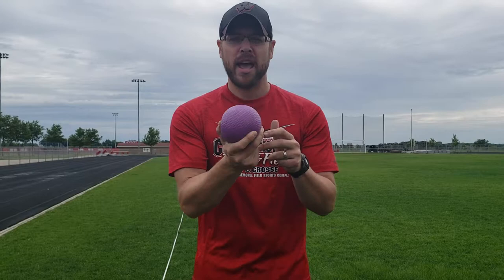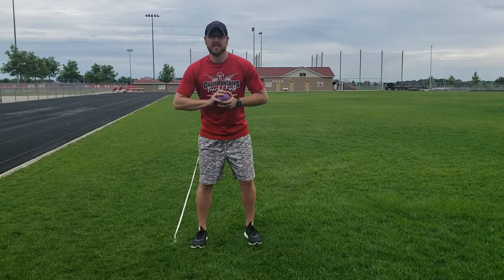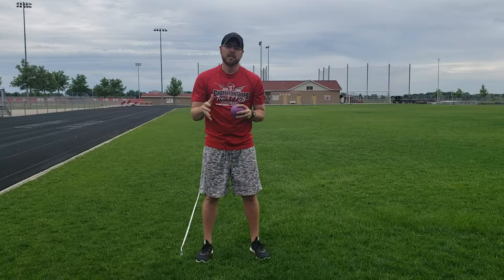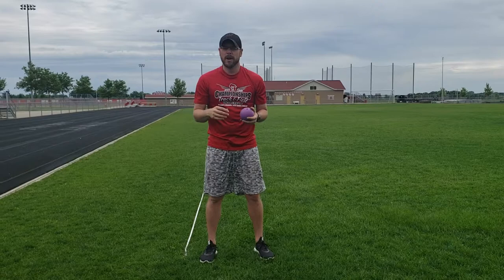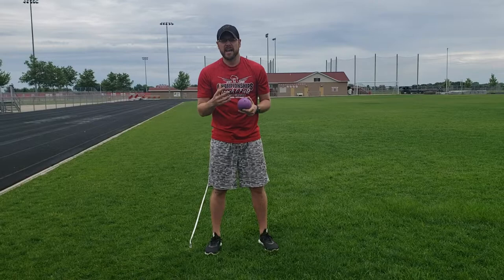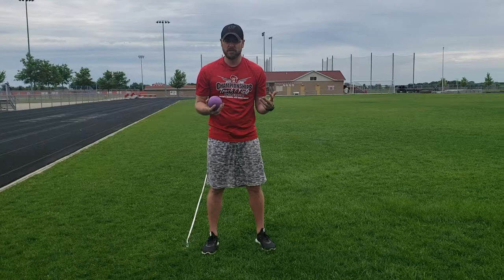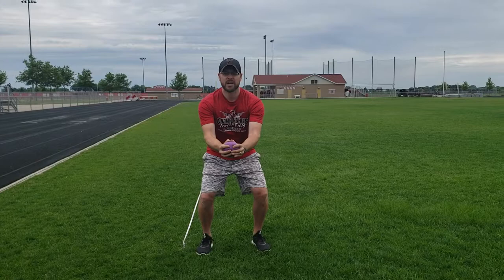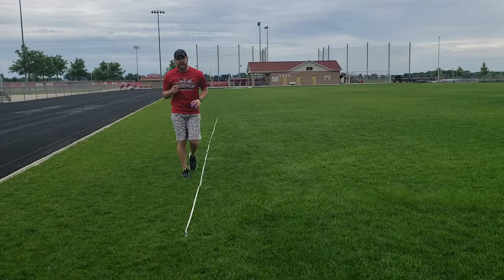Youth Track - Day 1 - Overhead Med Ball Throw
This is a great drill to teach throwers how to use their whole body to throw.  As well, it's a great indicator for whole-body strength that I feel should be used more often!